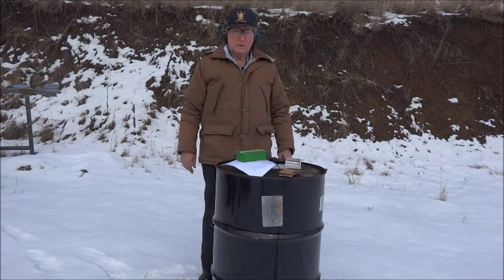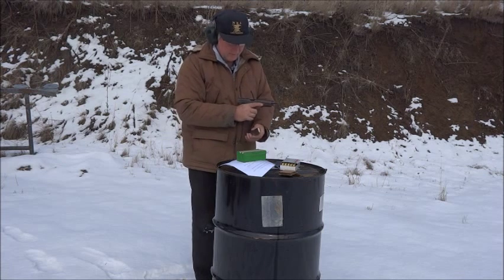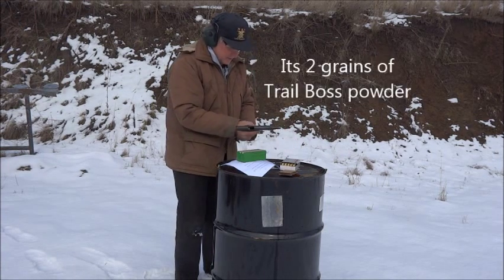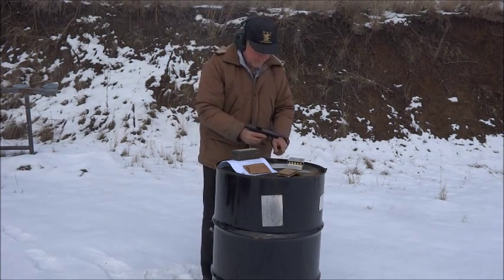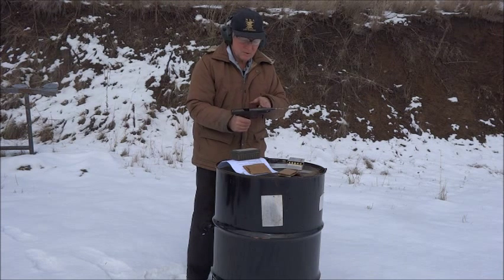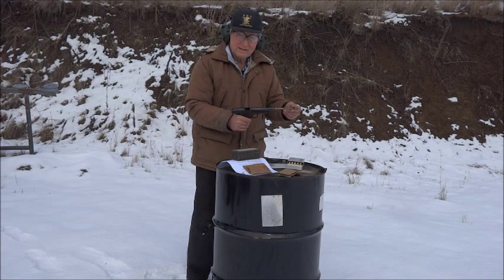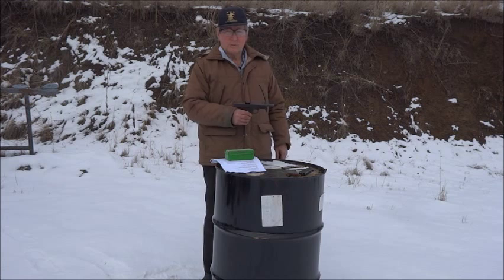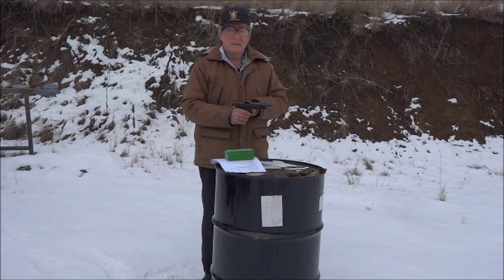Is there a squib load which will cycle the slide and chamber another cartridge?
Is there a squib load which will cycle the slide and chamber another cartridge? I don't think so.  Let me show you why.